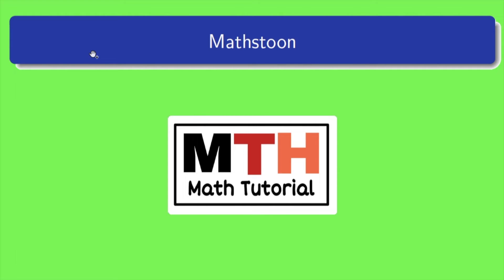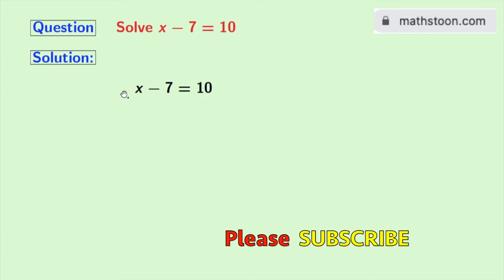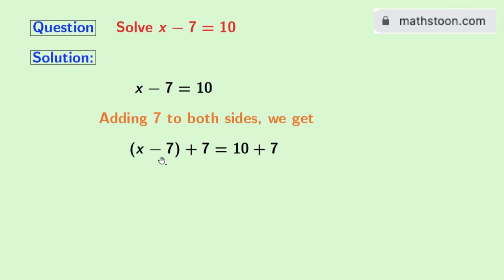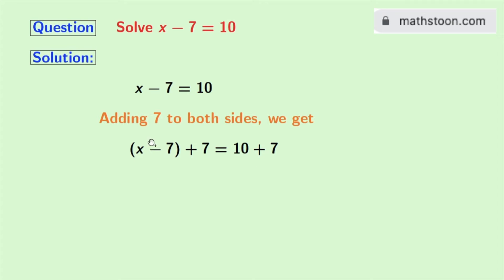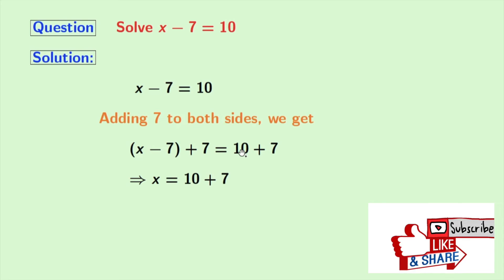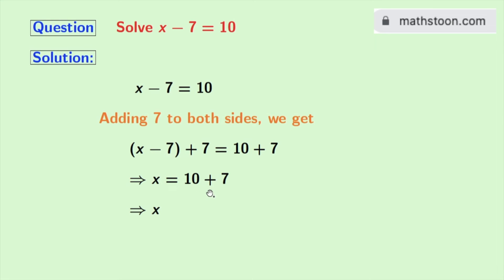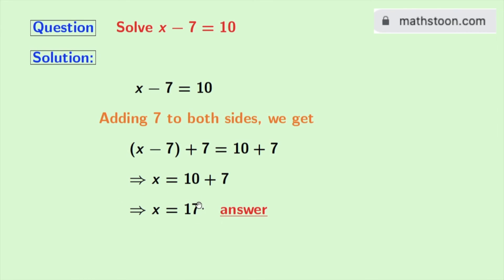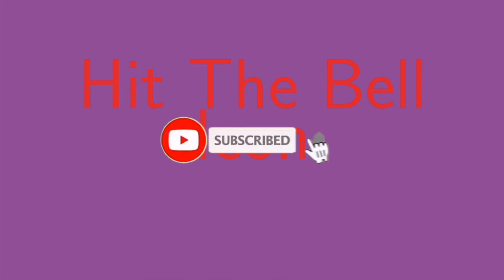Solve x-7=10 (Linear Equation)